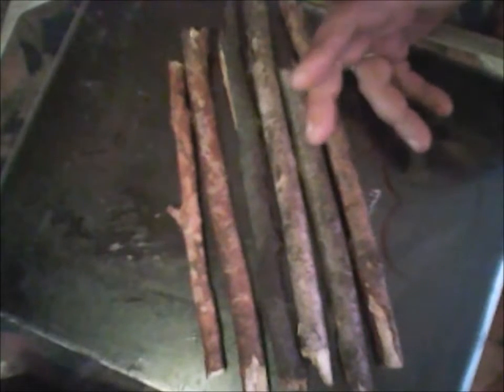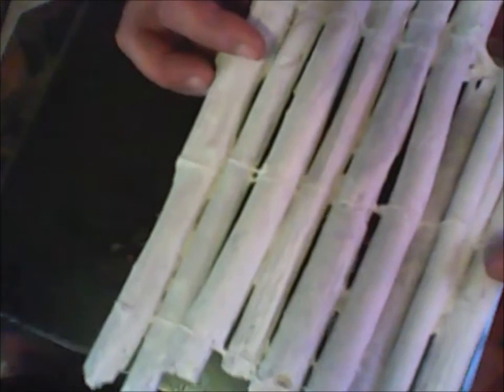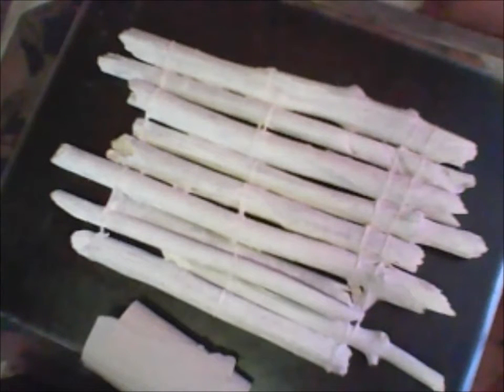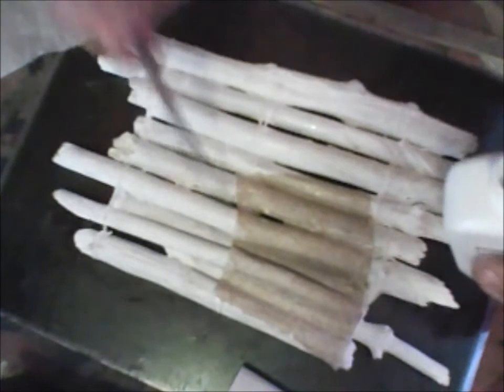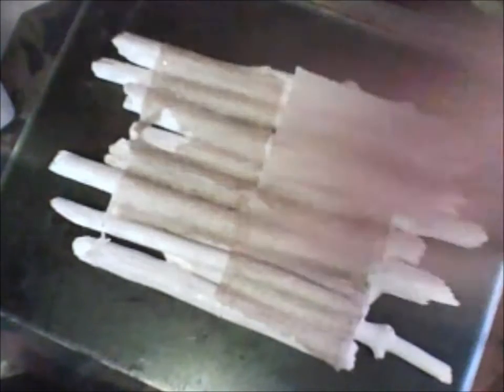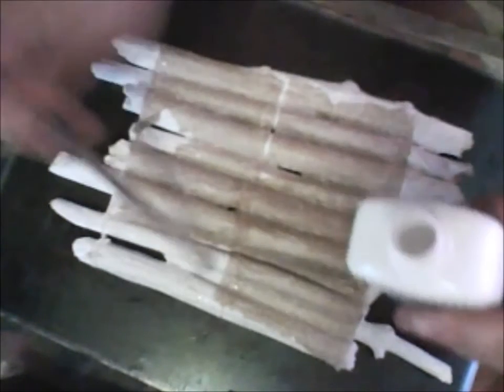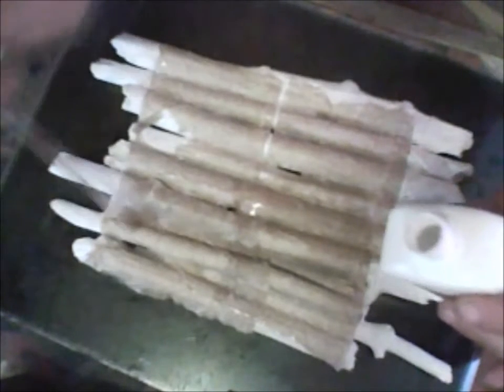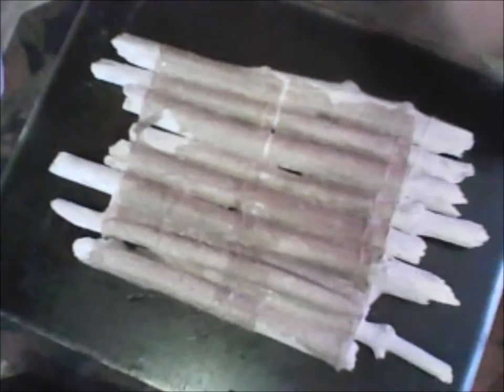Wall hanging from tree branches part 1